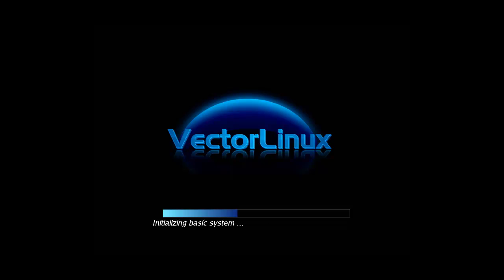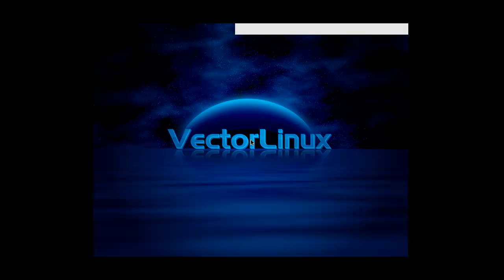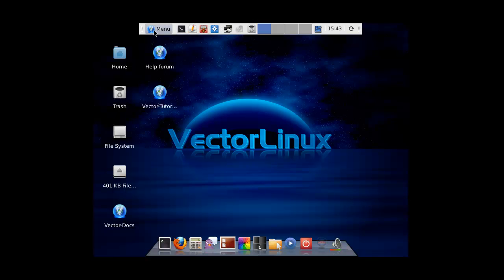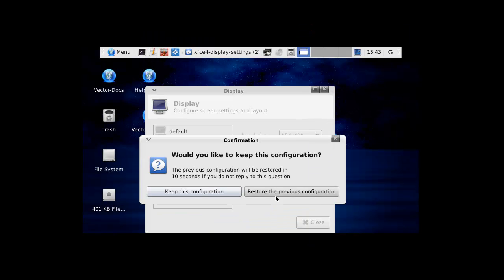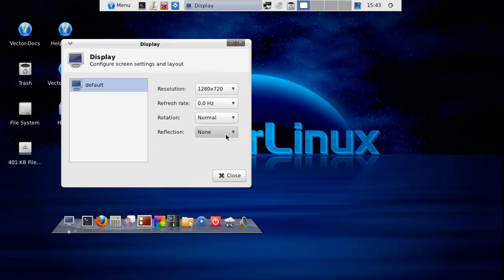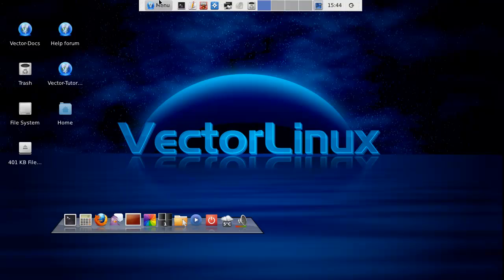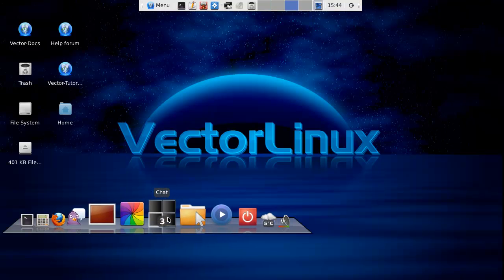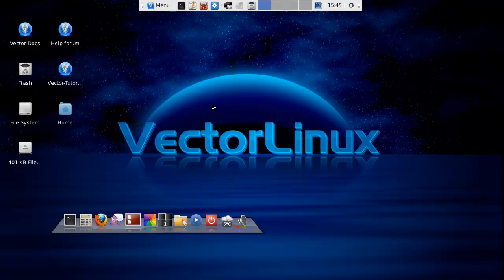Spoonfeeding Linux - Vector Linux 7.0 Gold Live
Spoonfed here with Vector Linux 7.0 Gold Live.